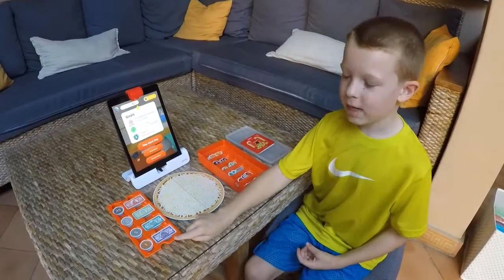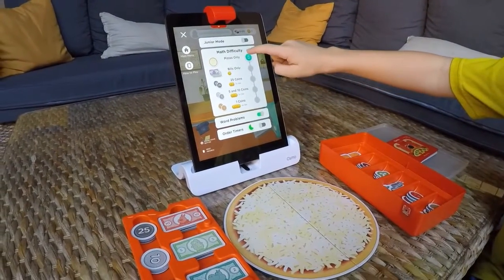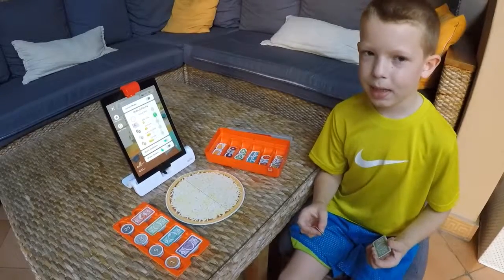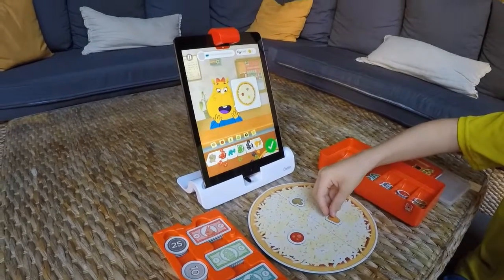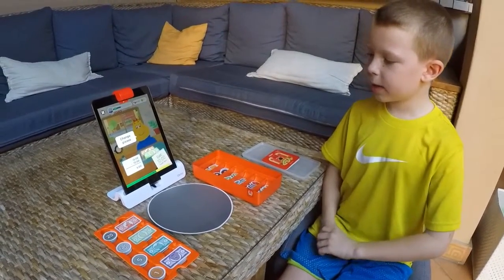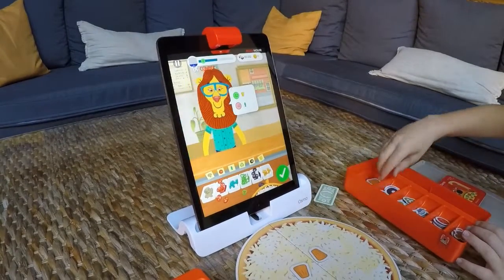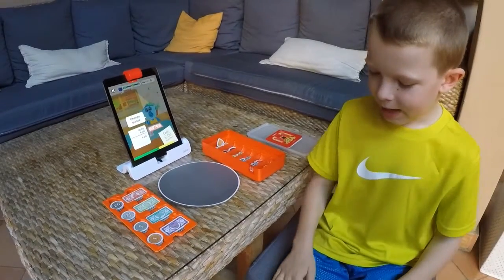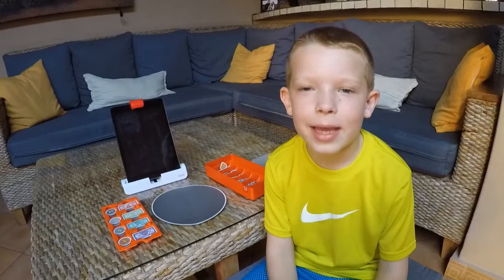Ethan's Adventures Osmo Pizza Company Game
Ethan has another adventure with the Osmo Pizza Company game on the Ipad. This game teaches problem solving, math skills, and speed to keep customers happpy in a pizza shop.